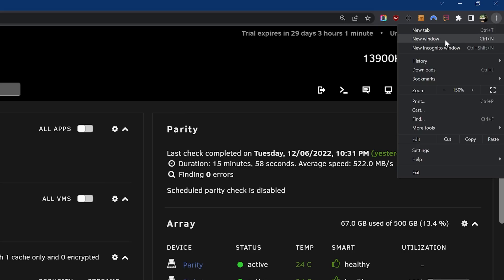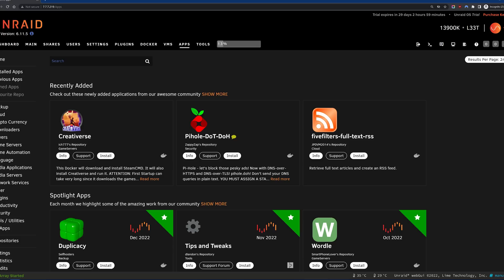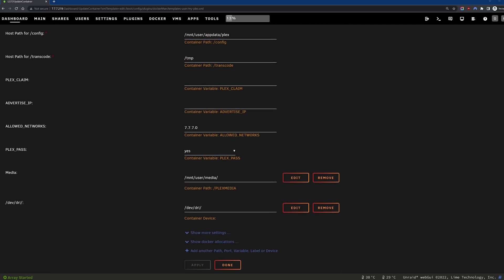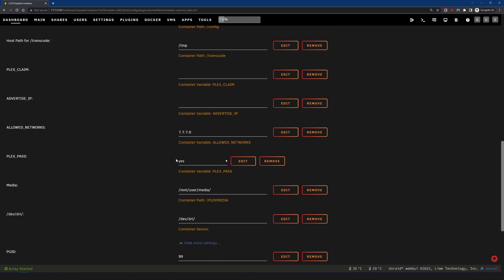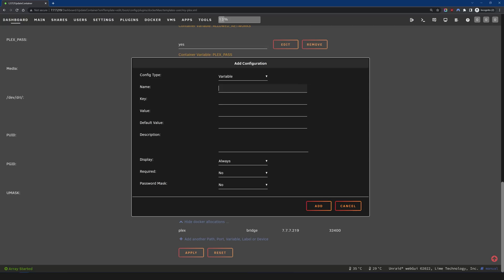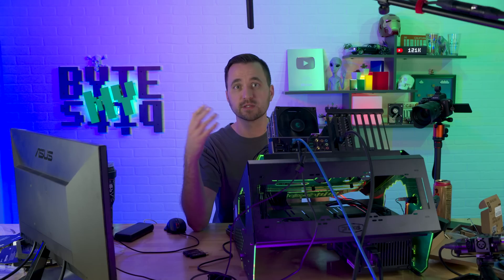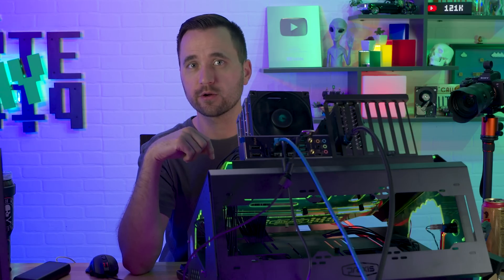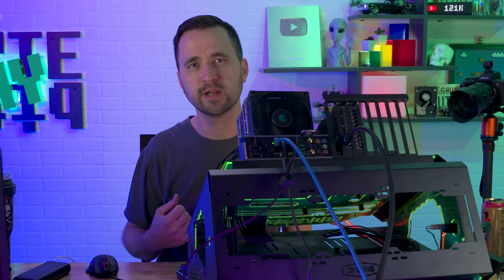Plex Not Authorized on Unraid? How to claim your server.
I have ran in to this more than a few times. This time I logged the steps I took to fix it, and hopefully they can help you.

💲Amazon Bookmark
   (Save as bookmark to use if you buy anything)

00:00 Intro
01:29 Background
04:42 Fix Start Here
12:21 Did it work?
13:06 Try Again